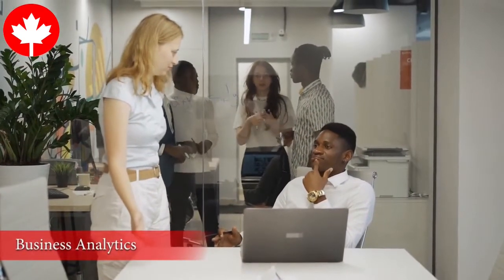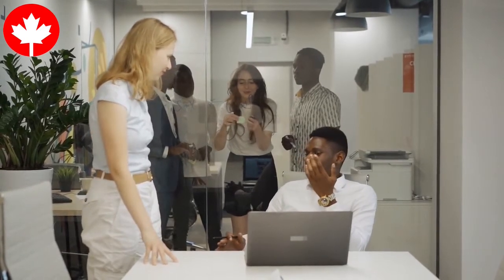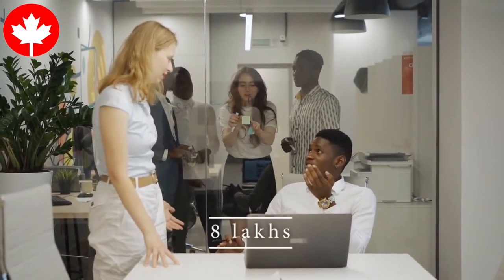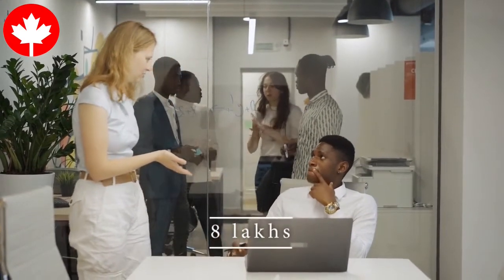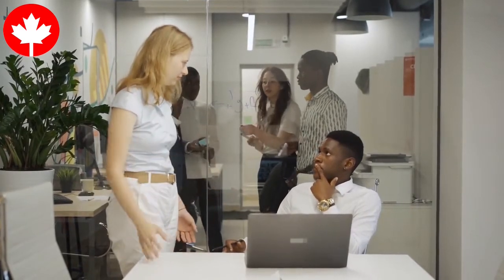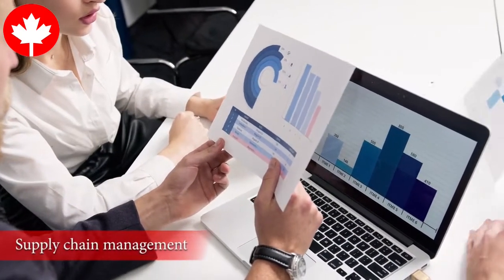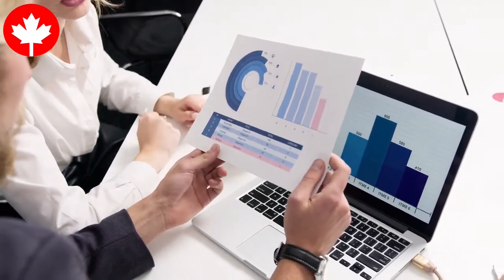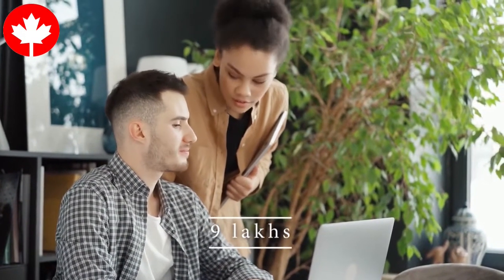The Best PG Diploma Programs In Canada | Tuition Fees In 2022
Diploma Programs in Canada.

The Postgraduate Diploma is also known as Graduate Diploma (Grad.Dip.). It is a postgraduate qualification that is popular among Anglo-Saxon countries. It is considered academically over the level of a Bachelor’s, but under a Master’s level.

You can complete a Postgraduate Diploma immediately after your Bachelor’s degree and is typically completed in one or two years.

Postgraduate Diplomas can help you to achieve your master’s degree such as a Master of Science or Master of Arts. Postgraduate Diplomas are becoming more popular because they are more affordable than a Master’s degree.

Getting a PG Diploma in Canadian Universities will take about one to two years depending on the program of your choice.

This video shows you the best PG diploma programs in Canada.

If you have any questions, please leave them on the comments section.